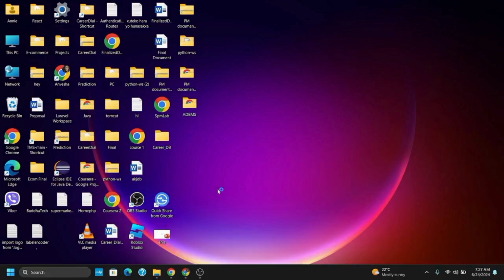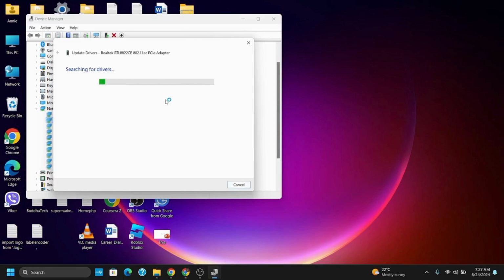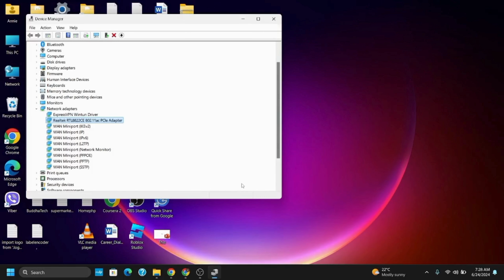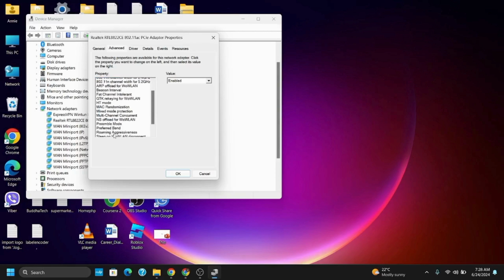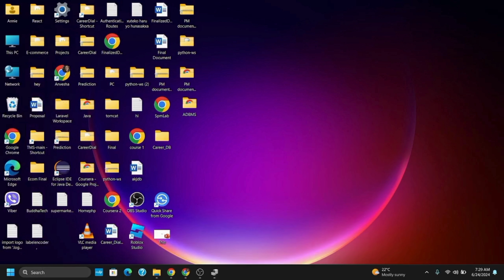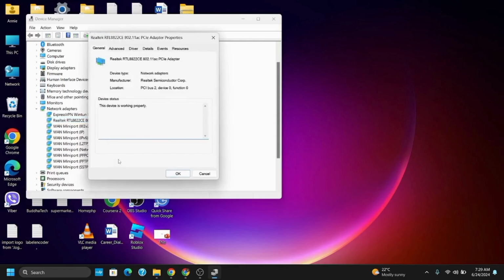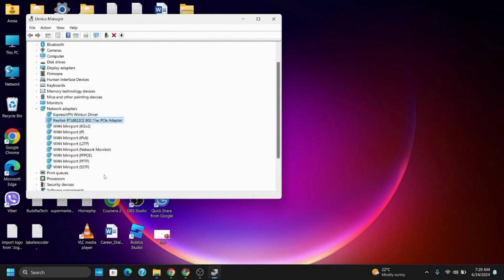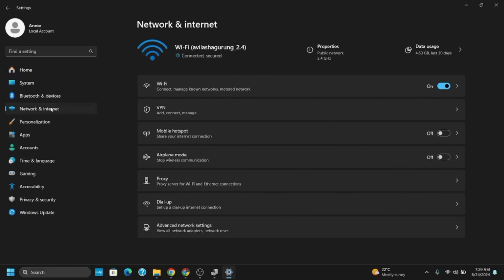How to Fix 5GHz Wifi Not Showing up in Windows 11 (No Technical Skills Required)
Ready to learn how to fix the issue of 5GHz WiFi not showing up in Windows 11? This easy guide provides step-by-step instructions to resolve this problem without requiring any technical skills. Follow this straightforward process to get your 5GHz WiFi working without any hassle.

In this tutorial:
0:00 - Introduction
0:15 - How to Fix 5GHz Wifi Not Showing up in Windows 11 (No Technical Skills Required)

Learn how to effortlessly fix the issue of 5GHz WiFi not showing up in Windows 11 with this straightforward guide. This video covers the entire process, ensuring you can resolve the issue and connect to your 5GHz WiFi smoothly.

Fix 5GHz WiFi not showing up in Windows 11 with ease by following this guide in 2024!